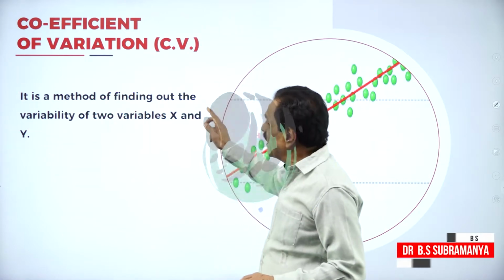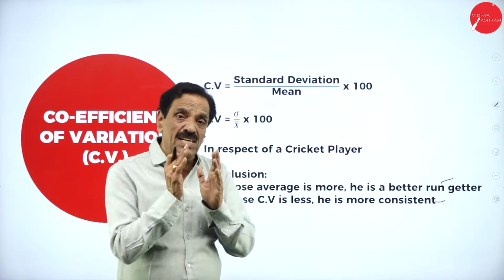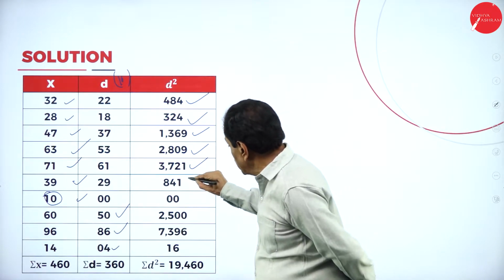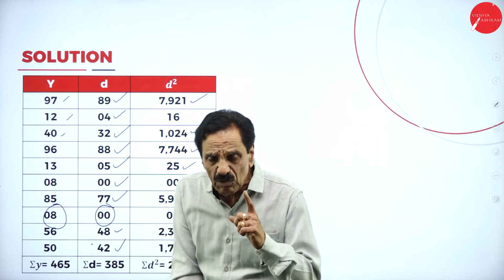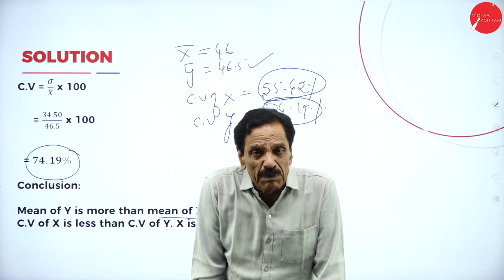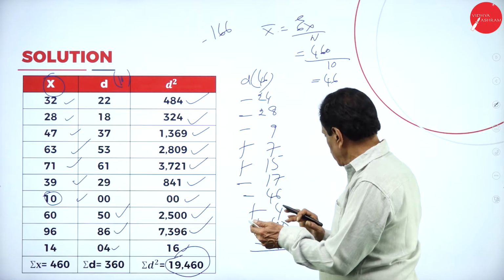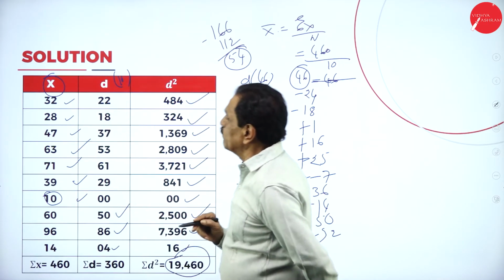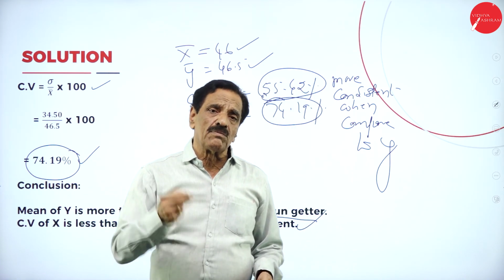DAY 13 | STATISTICS FOR MANAGEMENT - I | V SEM | B.B.A | MEASURES OF DISPERSION | L7